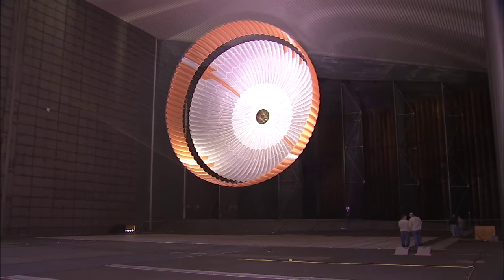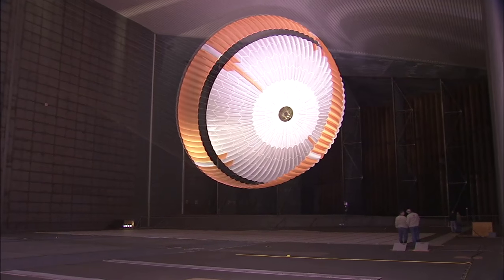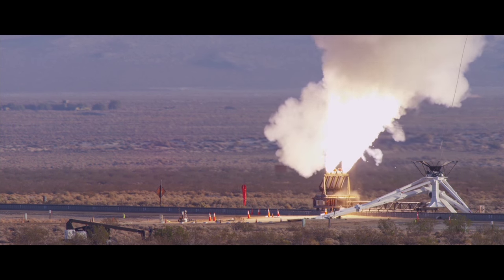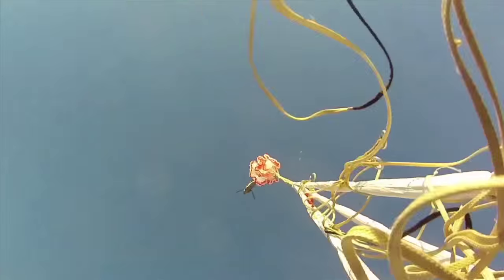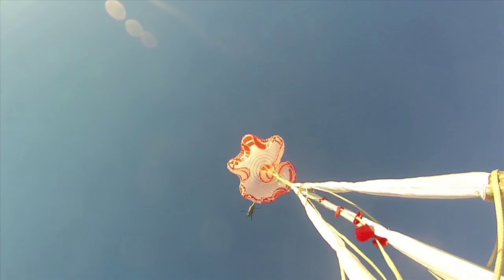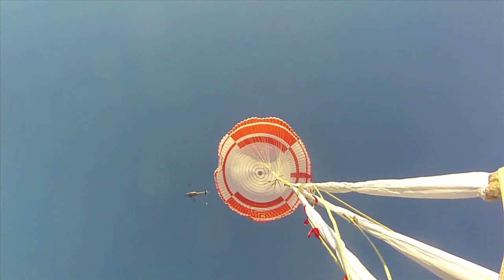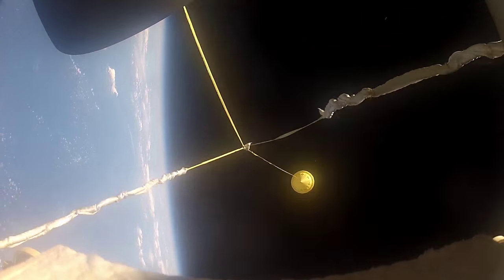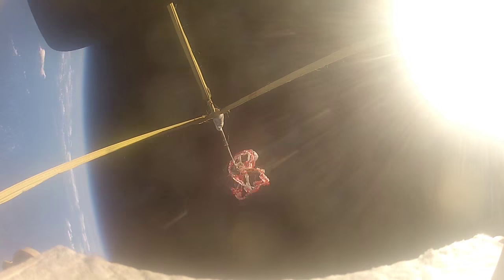NGSS Engineering at JPL: K-2-ETS1-3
Dr. Chris Tanner describes some of the tests they carry out when comparing parachutes for the Low-Density-Supersonic-Decelerator, or LDSD, project to land larger and more massive objects on Mars. LDSD uses a large parachute to help slow a landing vehicle. As Dr. Chris Tanner puts it, "Parachutes are a little bit unique in the engineering design process, in that we don't have really good models to show us how parachutes work. Things that are made out of textiles are generally much harder to test and model."